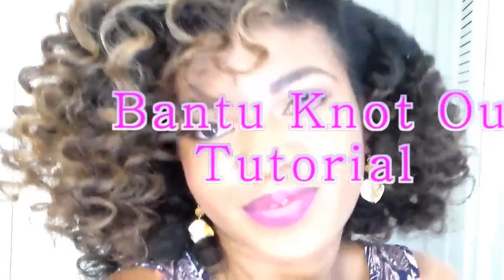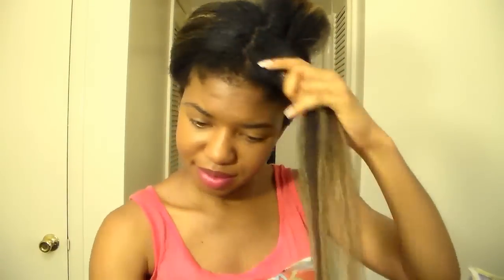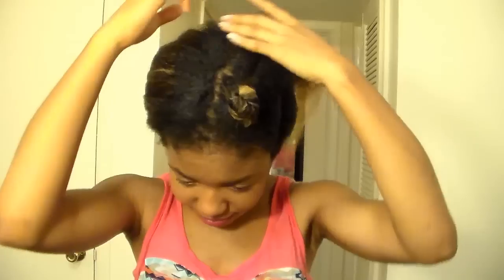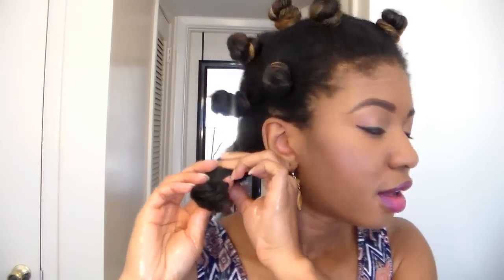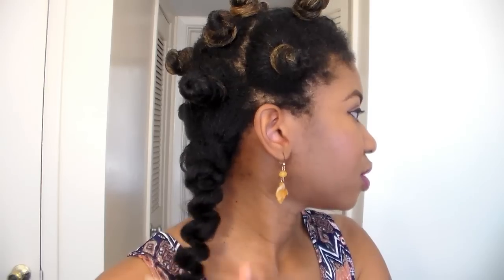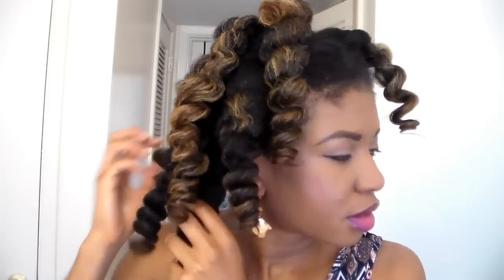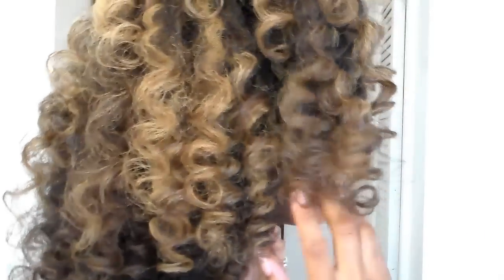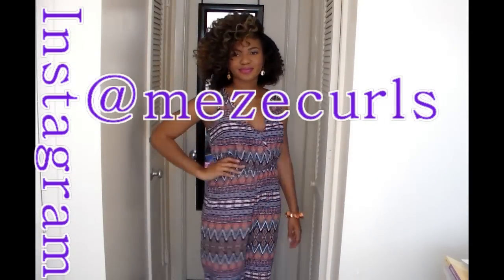Beautiful Bantu Knot Out Using Shea Moisture Conditioner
Bantu knot out on natural hair using shea moisture raw shea restorative conditioner